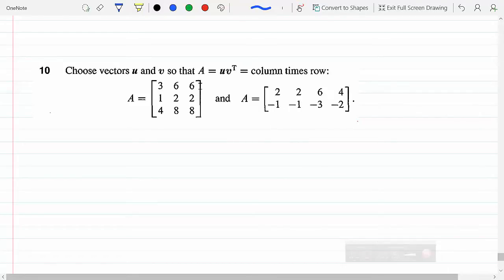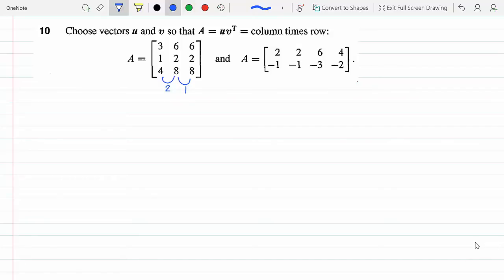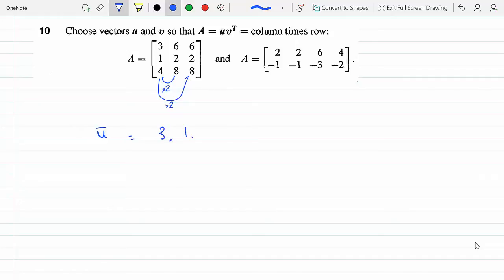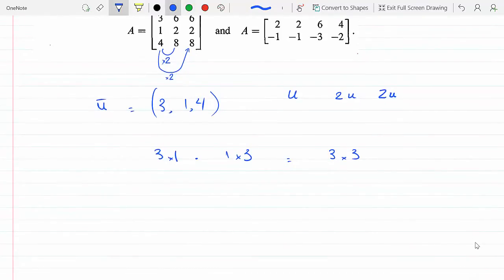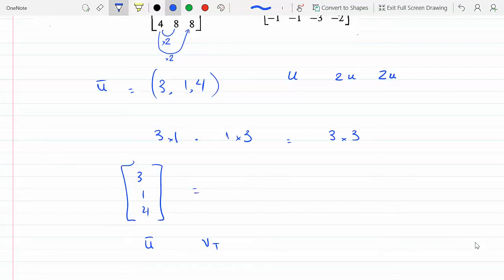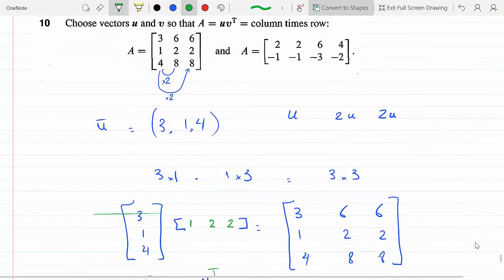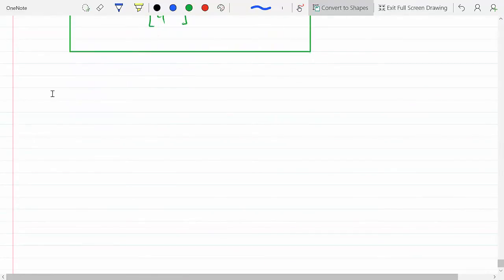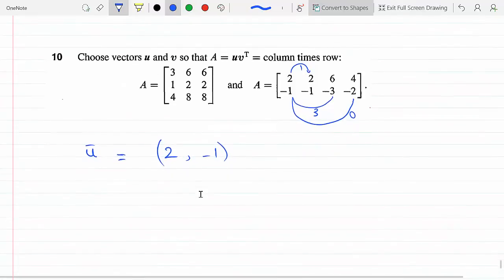Choose Vectors u and v so that Matrix A = uv(T) = Column times Row: Pr 3-3-10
Problem 3-3-10
Choose vectors u and v so that A = uvT = column times row:

A = uvT is the natural form for every matrix that has rank r = 1.